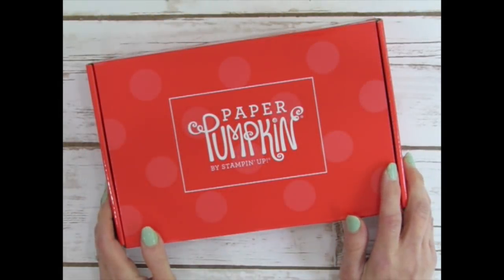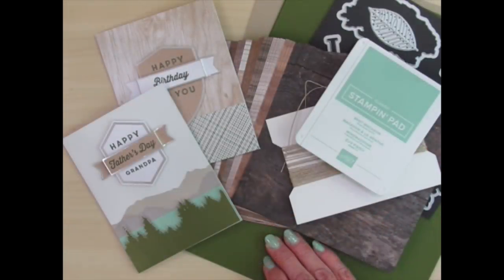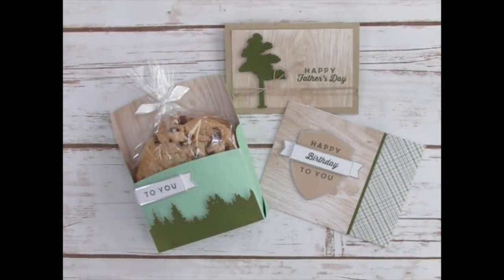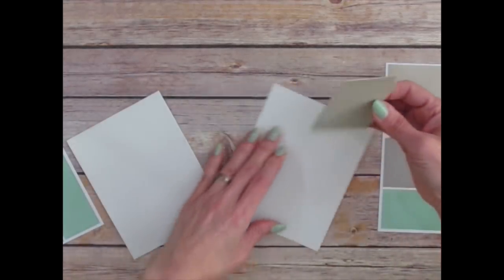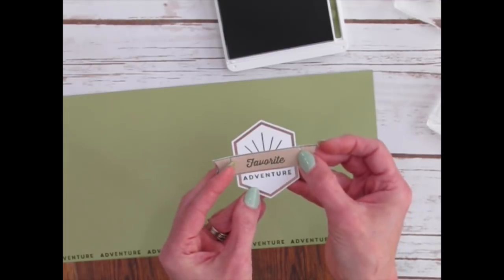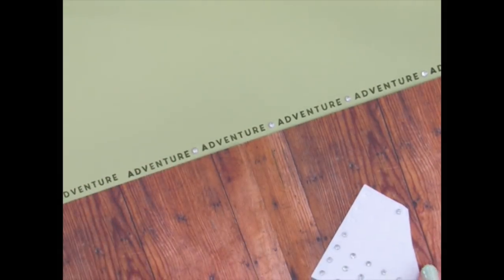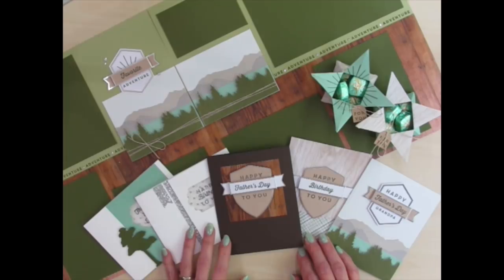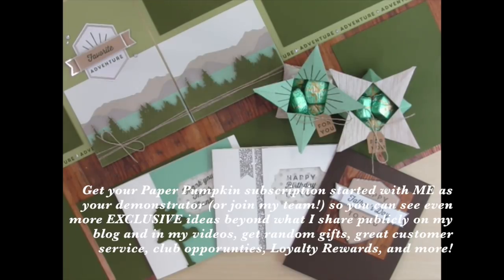Paper Pumpkin May 2018 Manly Moments - Alternate Ideas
This is a step-by-step tutorial video for making alternate projects using the contents of Stampin' Up!'s May 2018 Manly Moments Paper Pumpkin Kit. Be sure to visit my May 26, 2018 post on my website for close-up photos of these projects:

To see the projects I shared earlier with this kit, click here for my blog post:

~Rachel

To find out more about Paper Pumpkin kits of creativity,

To see some peeks at the exclusives I send my subscribers,

and login to reactivate

* Subtles 12x12 Cardstock (Pear Pizzazz) #147004
* Mossy Meadow 8.5x11 Cardstock #133676
* Mint Macaron 8.5x11 Cardstock #138337
* Silver Glimmer Paper #146960
* Dove mint chocolate candy
* Removable tape (washi tape or masking) or sticky note paper
* Pencil
* Ruler